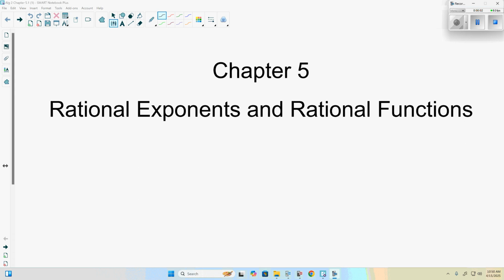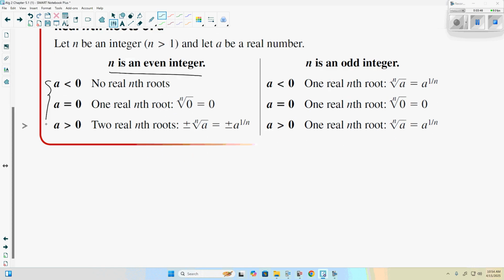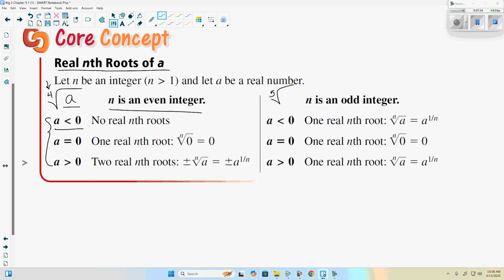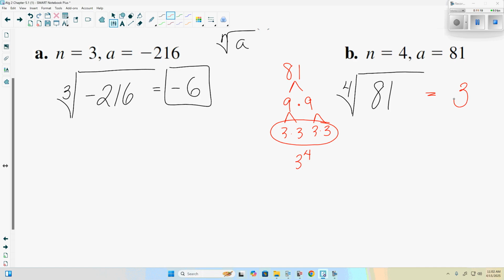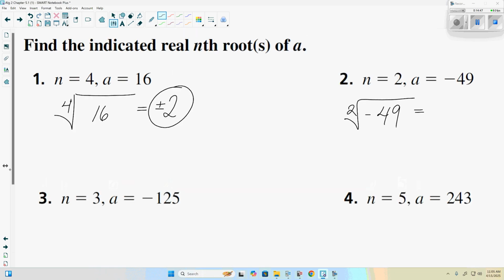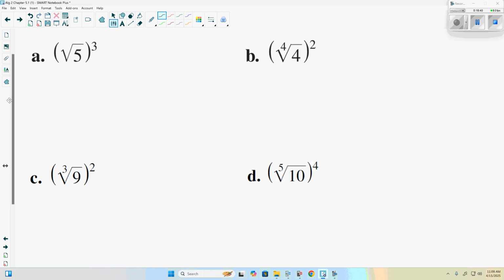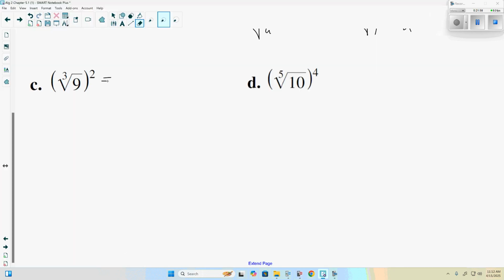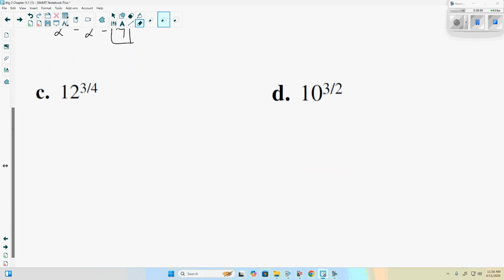Algebra 2 Chapter 5.1 (1)